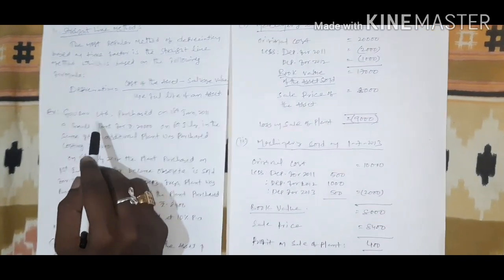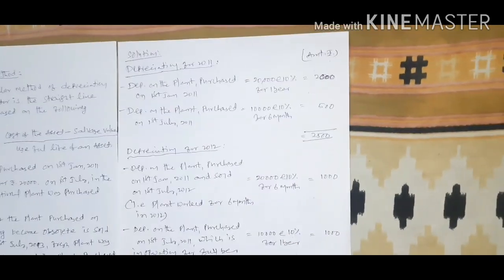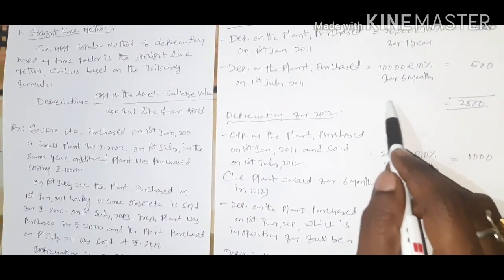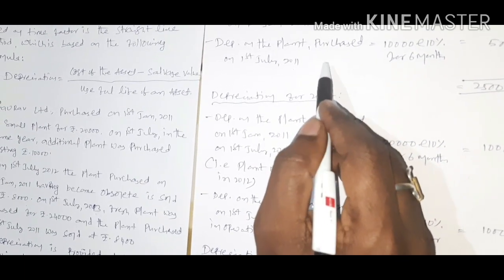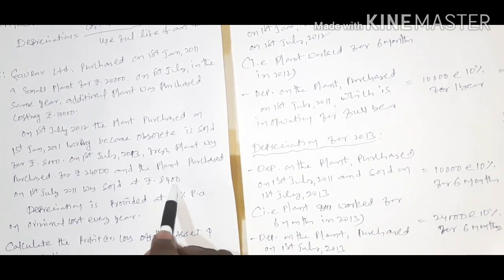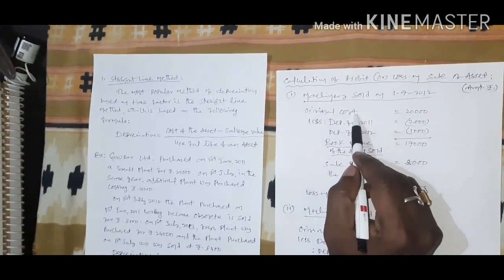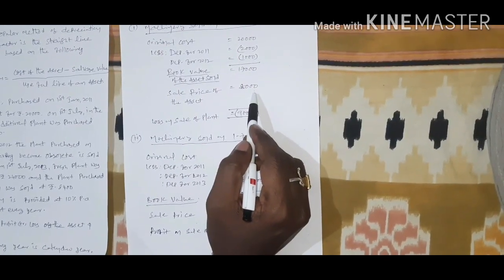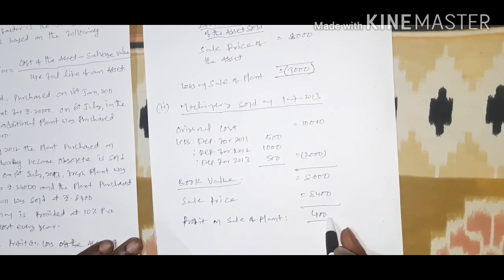Accounting for depreciation part-1